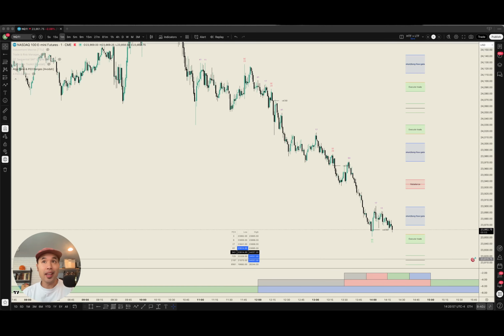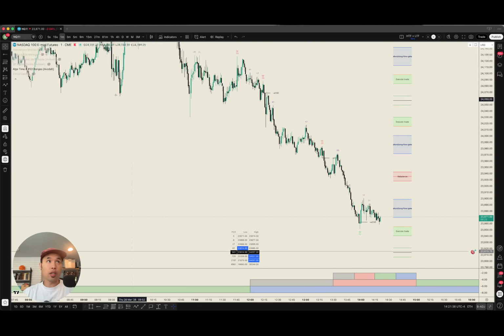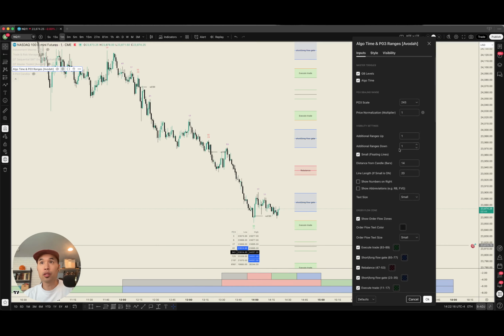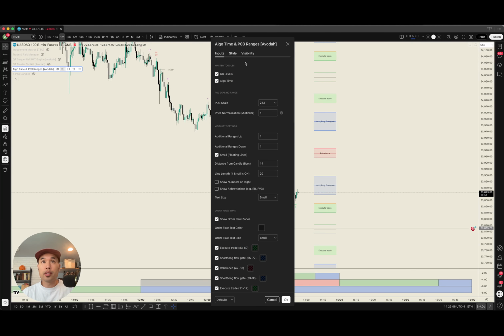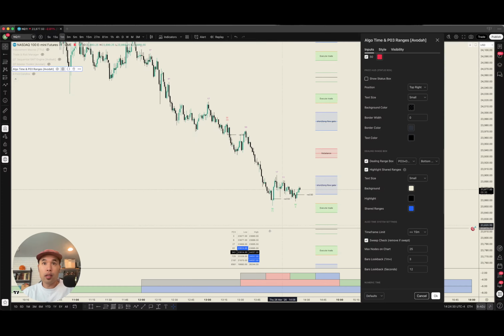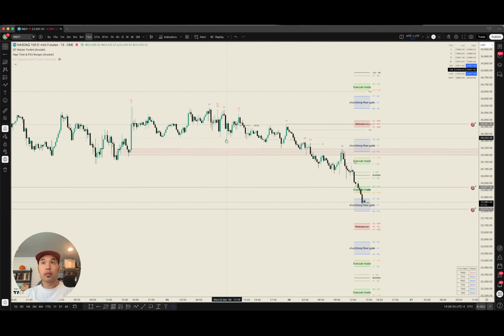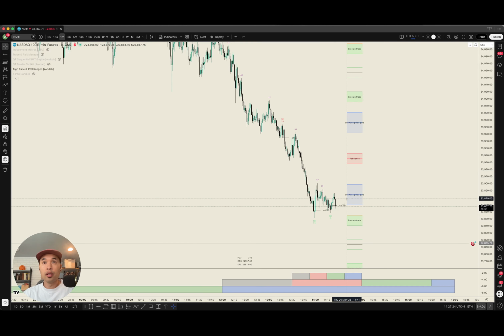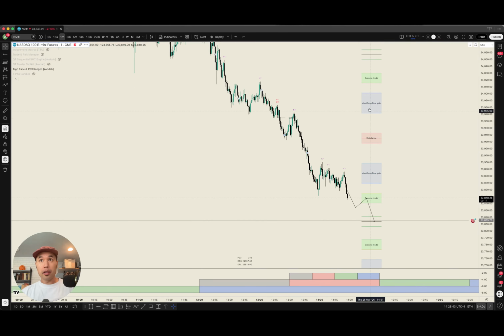How Goldbach Levels Just Changed the Way I Trade Forever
We’ve officially upgraded the Algo Time indicator!

For months, we’ve been tracking the Algorithm, focusing on True Open, Quarterly Cycles, and the importance of specific timing windows. But there was always a variable that felt just slightly out of reach—until now.

In this video, I’m introducing Goldbach Levels.

This update isn't just about drawing lines on a chart. It’s about applying the precision of the Goldbach Conjecture to the concept of time and price frequency. We’ve merged advanced mathematics with our existing understanding of the interbank delivery cycle to create something revolutionary.

Why This Changes Everything:
Before this update, identifying the exact "frequency" of a cycle—or predicting where SMT would form relative to the True Open—required intuition and manual calculation.

Goldbach Levels automate the frequency.

When we anchor Goldbach levels (our "math levels") to critical timing points (our "Algo Time levels"), the precision is unsettling. We are now seeing high-consequence levels generated mathematically, often matching internal liquidity pools exactly.

🚀 Get Started with Algo Time
This feature is now LIVE and included for all members.